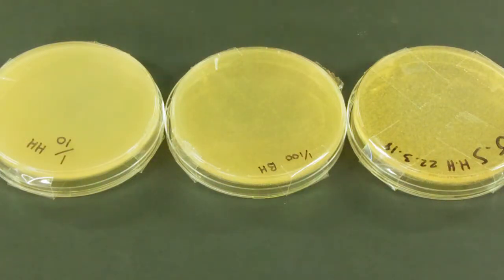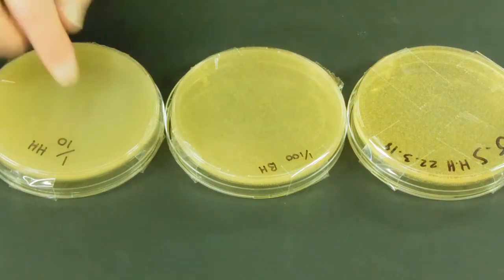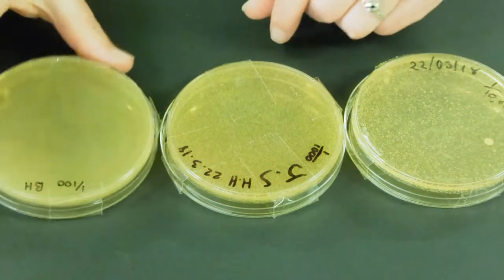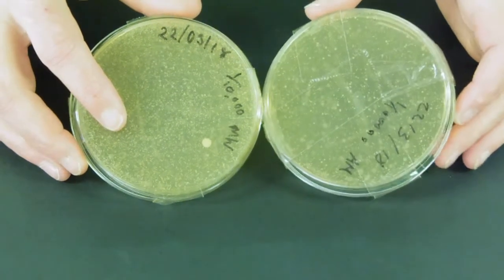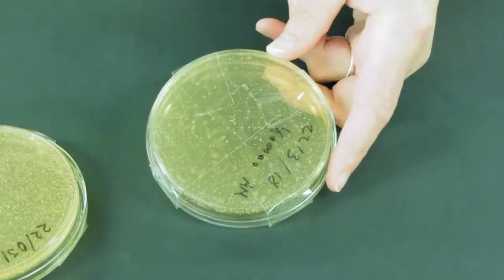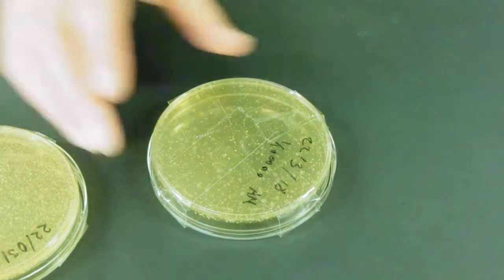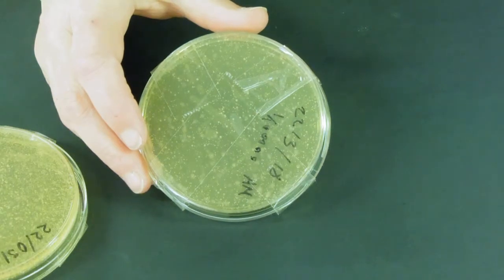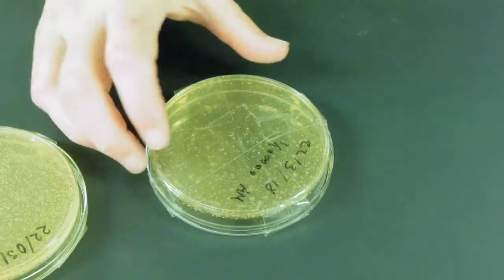Serial dilution of yogurt drinks results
They're alive!